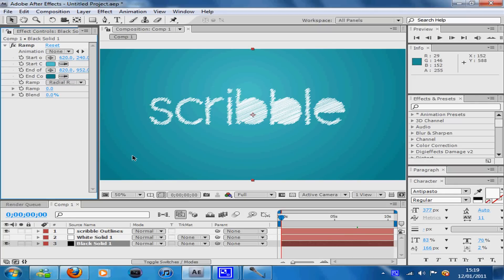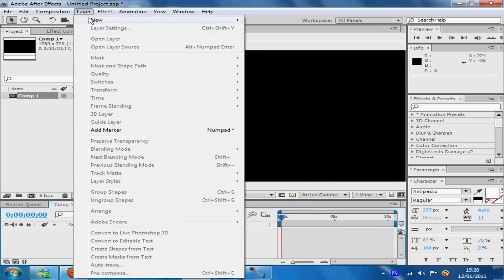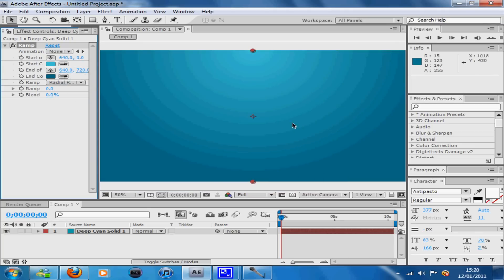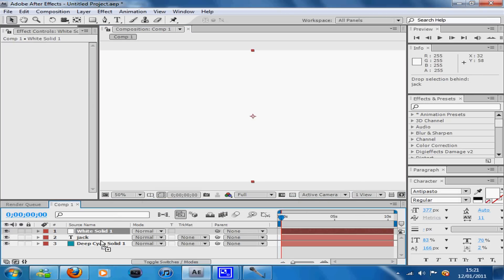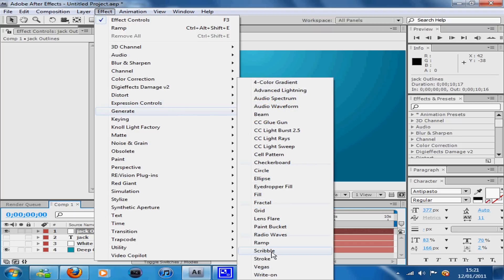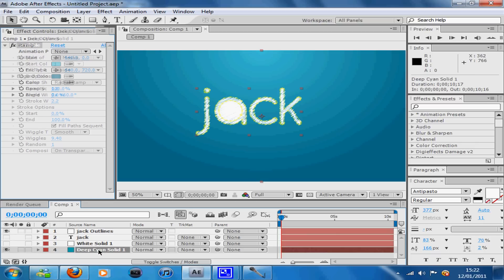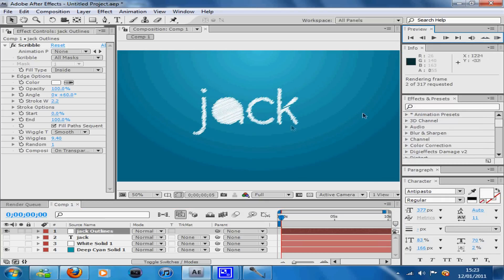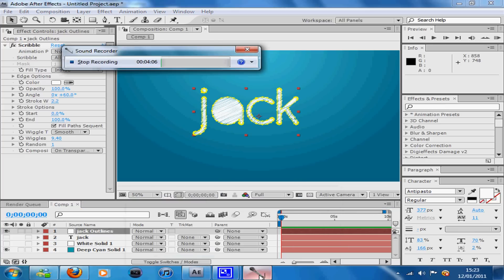After Effects Tutorial : Scribble/sketch effect